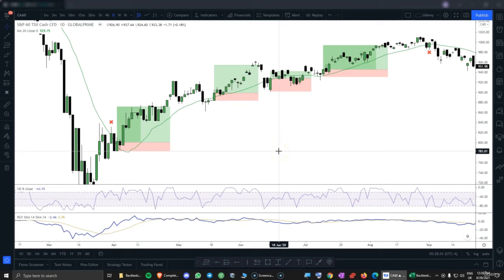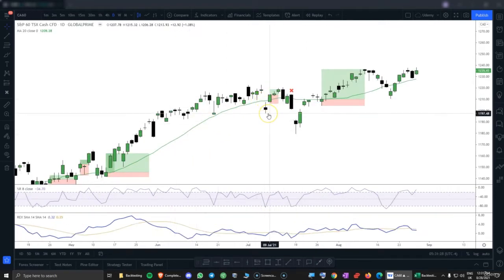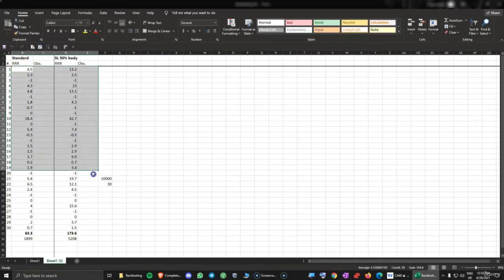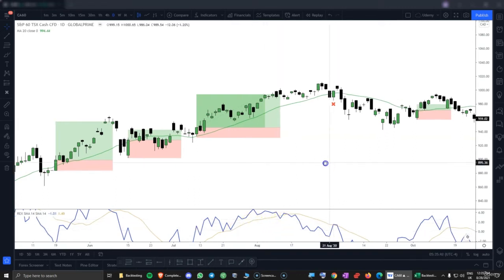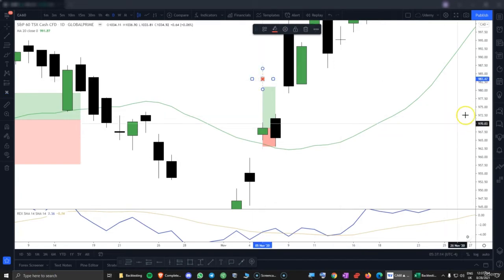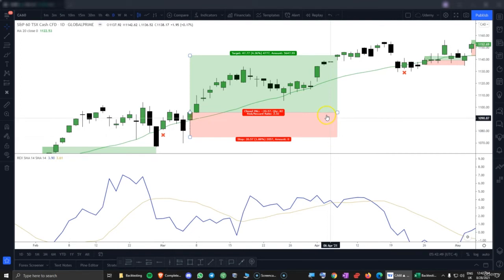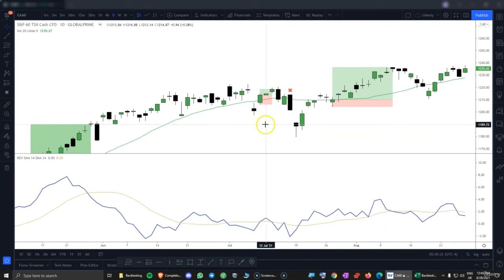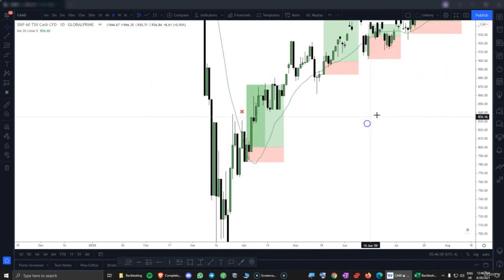037 Backtesting a different index